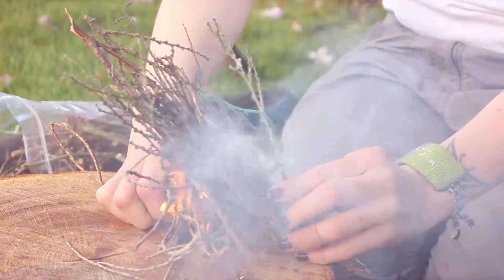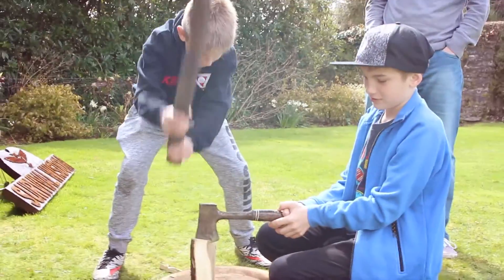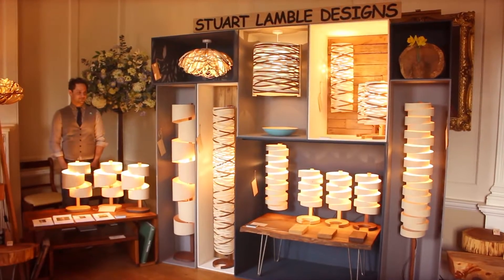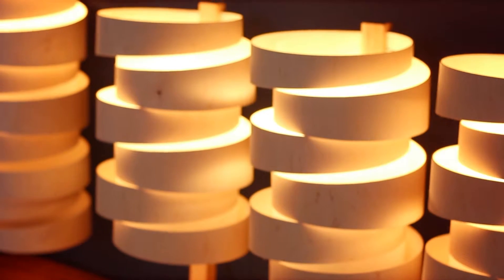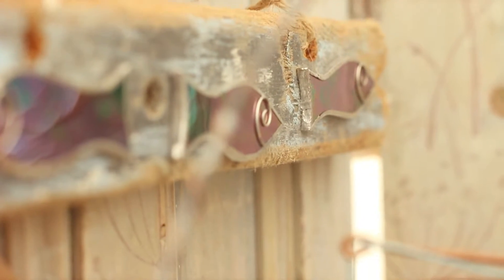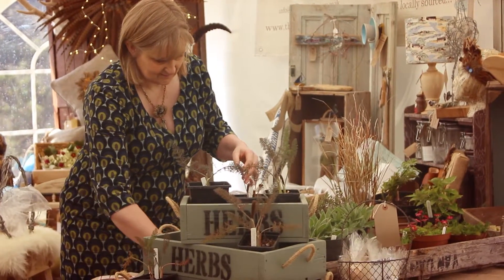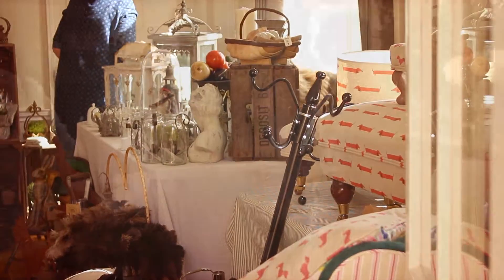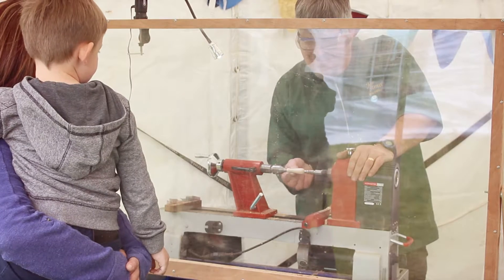Lifestyle show Pentillie Castle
A weekend of quality exhibitors, workshops, demonstrations and garden tours at the stunning Pentillie Castle. Video by Chloe Binding